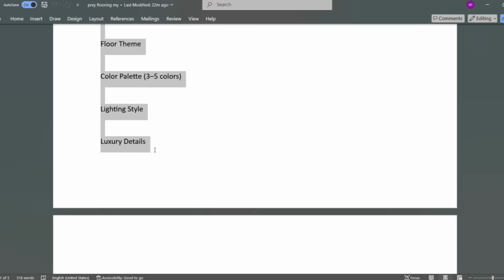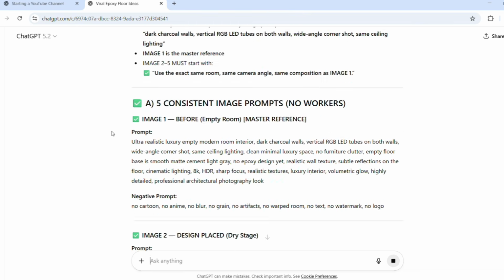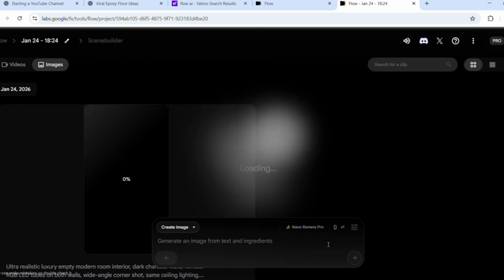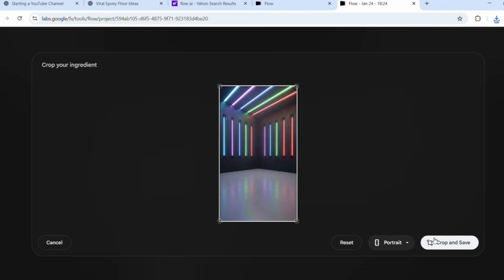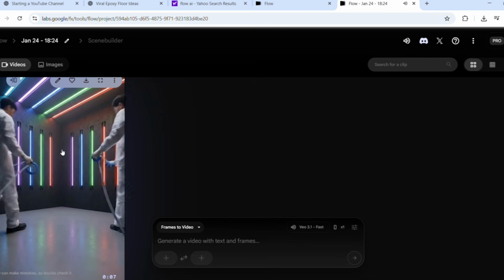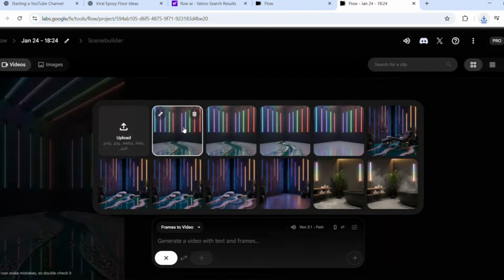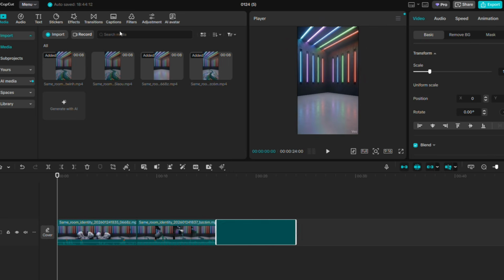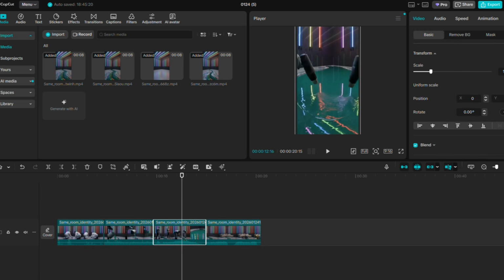Create Viral Epoxy Flooring Videos Using AI (Step-by-Step)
These epoxy flooring videos are going viral everywhere 🔥
And the best part? You can create the same type of satisfying flooring transformation videos using AI in just a few minutes — even if you’re a beginner.

In this tutorial, I’ll show you step-by-step how to generate:
✅ Epoxy flooring before → after images
✅ AI frame-to-video flooring clips
✅ Viral editing style for YouTube Shorts / Reels / TikTok

🛠️ Tools Used: Flow AI / ChatGPT / CapCut (or your editor)

Comment “NEXT” if you want more trending niches!